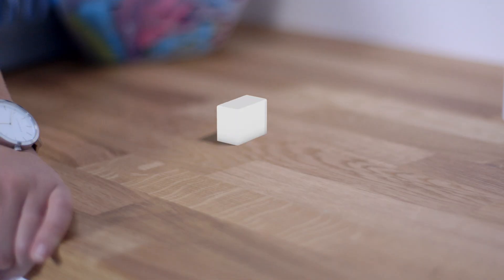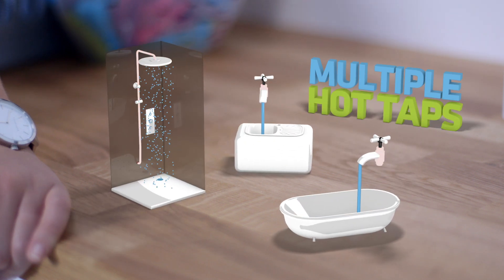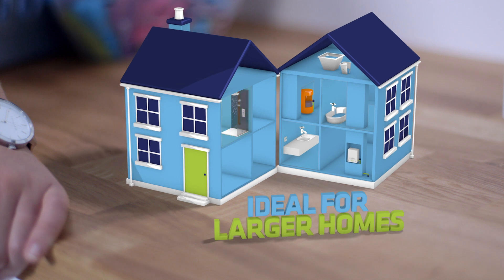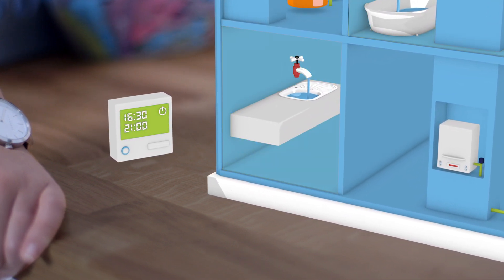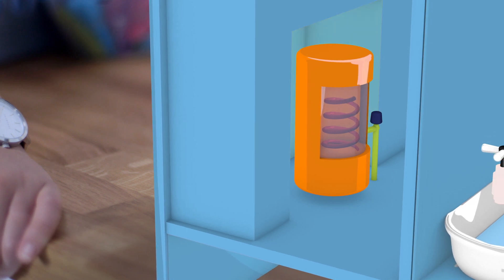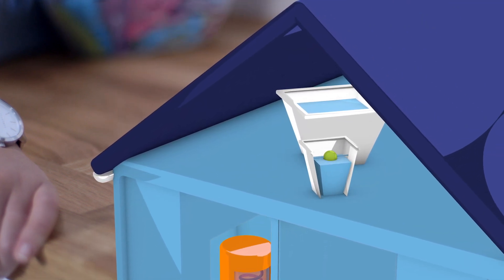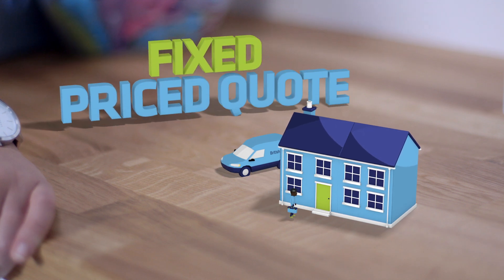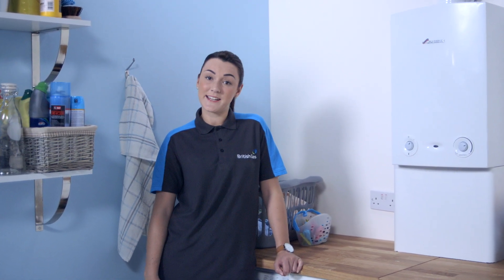Conventional Boilers Explained – British Gas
At British Gas, we want to make sure your home’s boiler and central heating are always in good working order.

Conventional boilers send heated water to your radiators and hot water cylinder. They can provide hot water to more than one tap so can be better suited to larger homes with more than one bathroom.